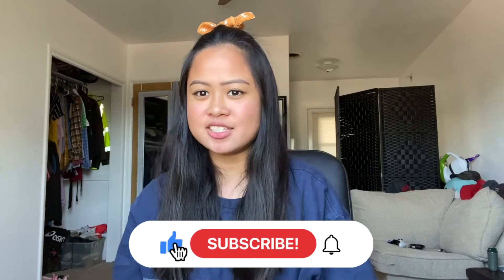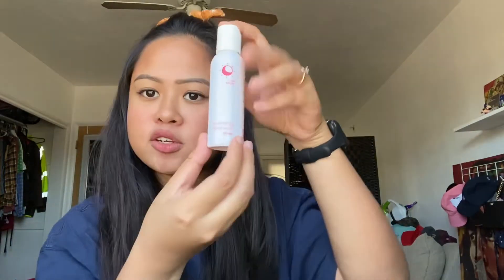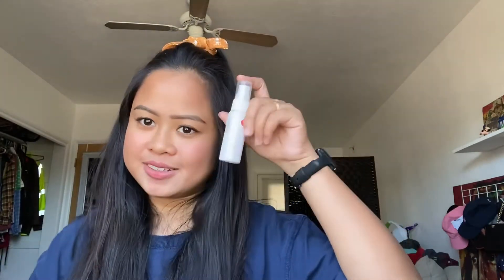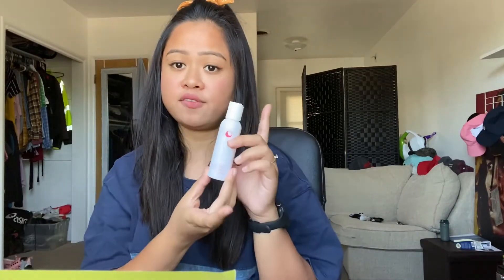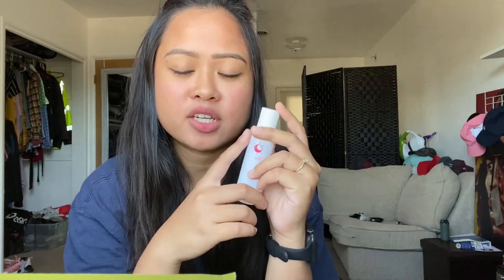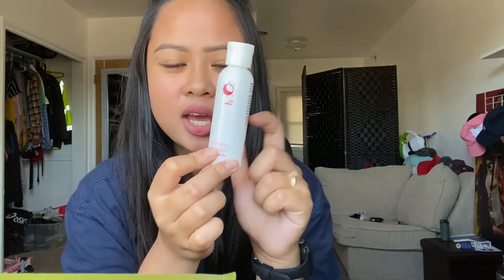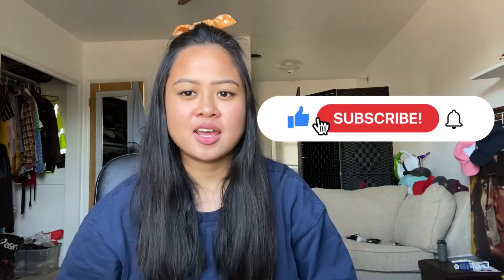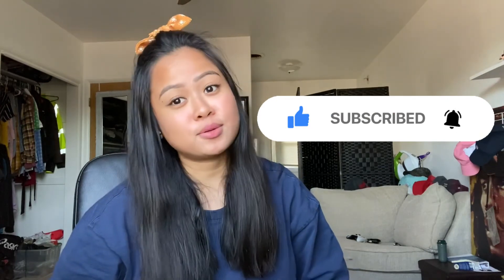My Ryx Skincerity Journey and honest review and tips! | How I Slay the Day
Follow and like her page on facebook: Ryx Skincerity USA by Alyssa Senados

Good skin always takes time and consistency. But it is always worth the wait ❤️ just continue to slay the day ✨